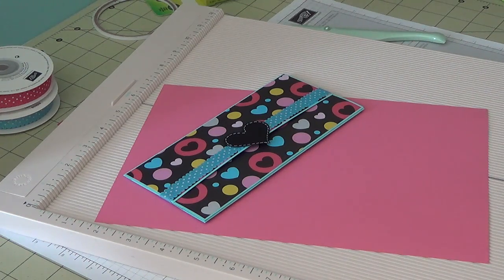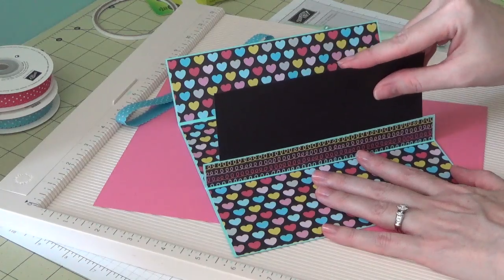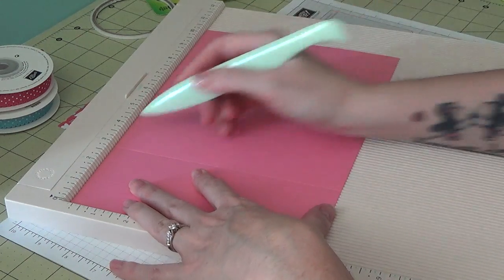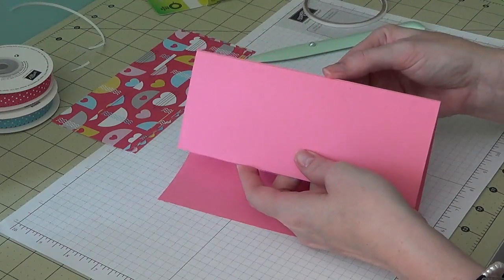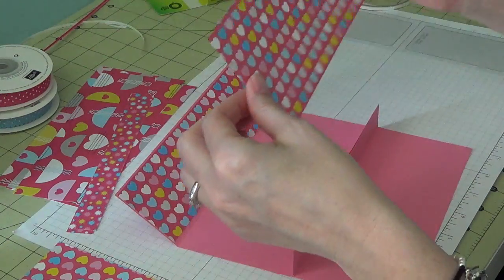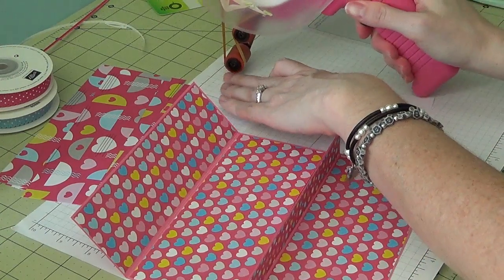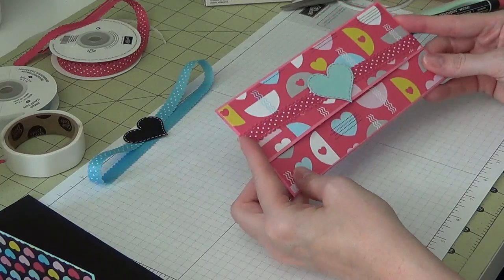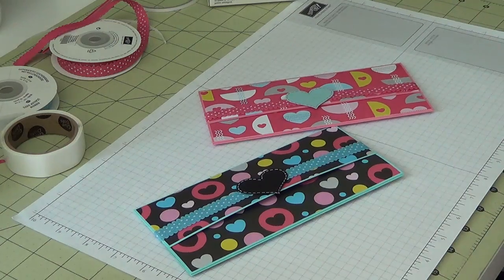Requested - Gift Check or Certificate Holder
This is a larger version of the gift card holders I made a few years ago :) You can find that video

Stampin Up! ~